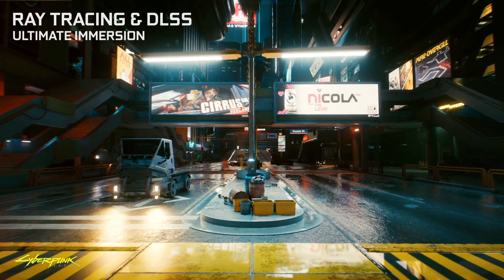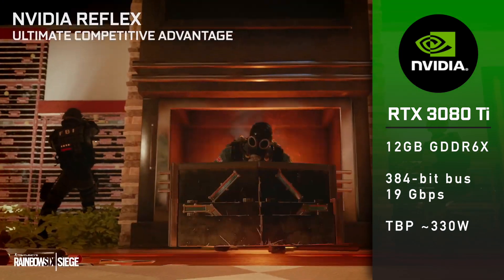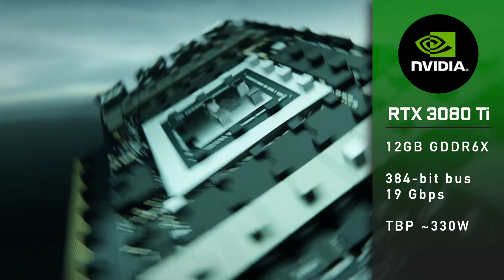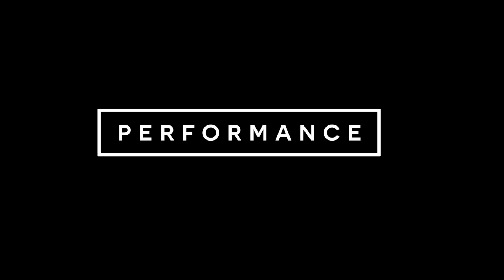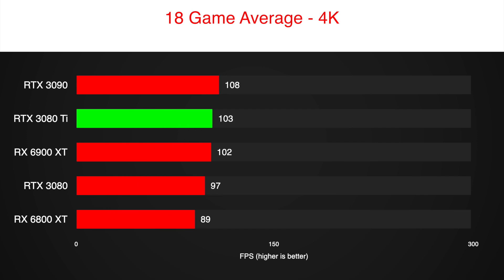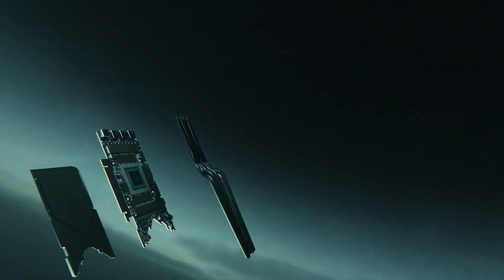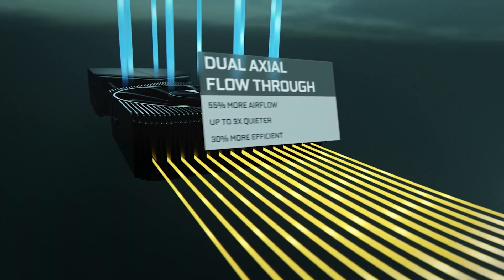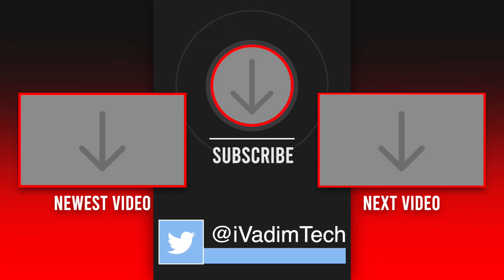NVIDIA GeForce RTX 3080 Ti [Coming Soon]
NVIDIA is getting ready to release GeForce RTX 3080 Ti graphics card. In this video, you will learn about RTX 3080 Ti specs, performance, release date, and price.

🛒Amazon France
🛒Amazon Italy

Song: FloFilz, Kostral One - Hau Nalu

Timestamps:
0:00 - RTX 3080 Ti specs
1:32 - RTX 3080 Ti performance benchmarks
2:19 - RTX 3080 Ti release date
2:45 - RTX 3080 Ti price